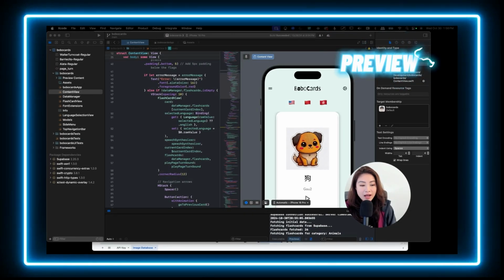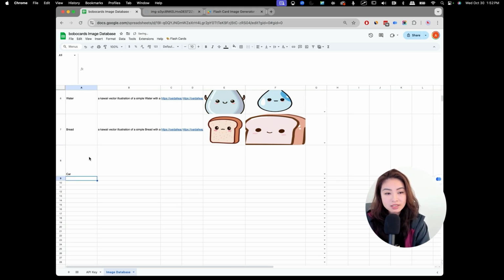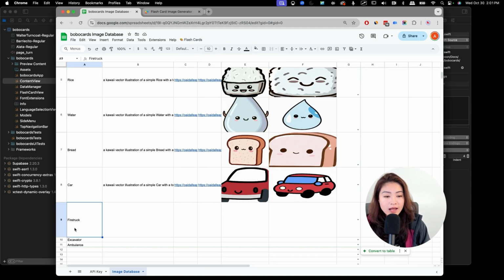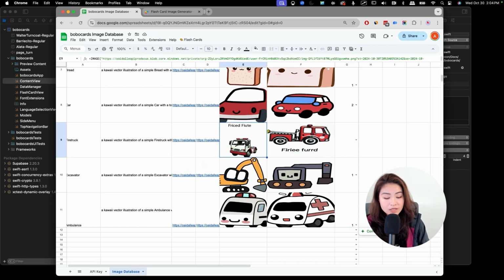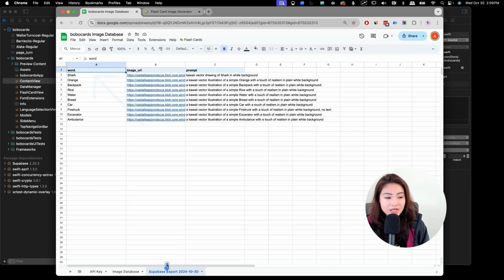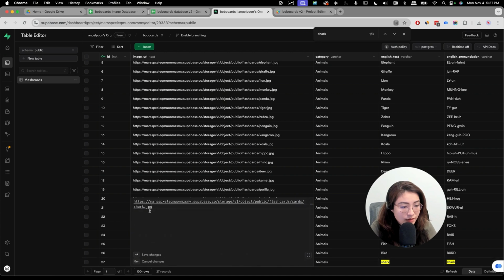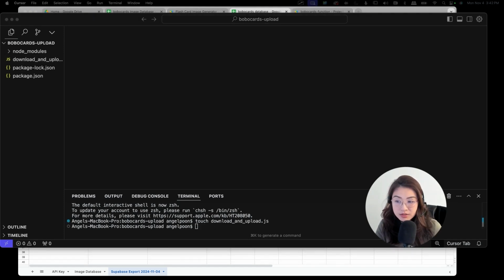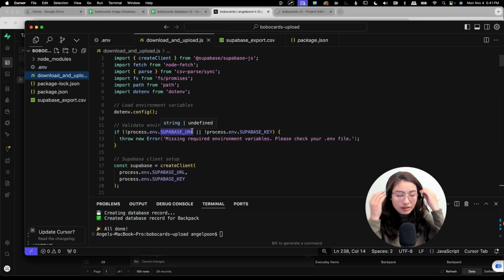Generate 1000s of Images & Upload to Database in Minutes w/ AI & Google Sheet (No Zapier/Make!)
This is part 2 of my Bobocards flashcards app :)

Hope this helps someone. Please comment to see what you want to see next!

Learn how to mass generate thousands of AI images using Google Sheets, OpenAI's API, and upload them directly to a Supabase database. Skip expensive automation tools like Zapier and Make.com! This tutorial provides a free script and walks you through the entire process, from generating images with custom prompts to seamlessly importing them into your database.